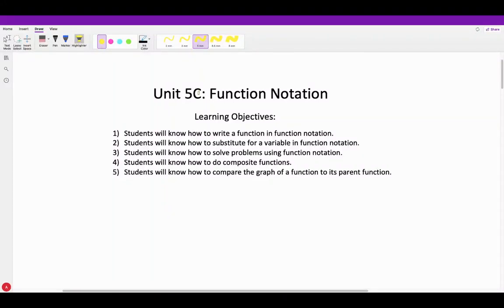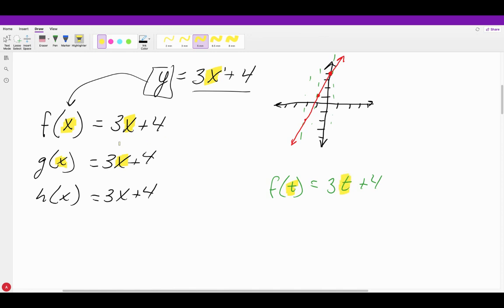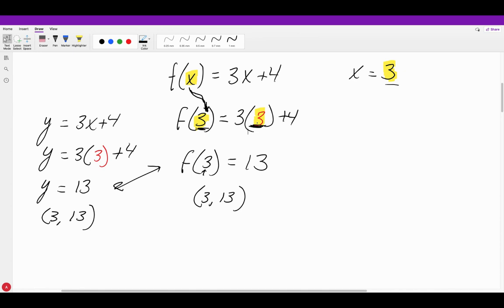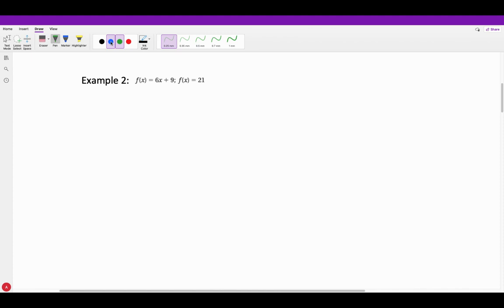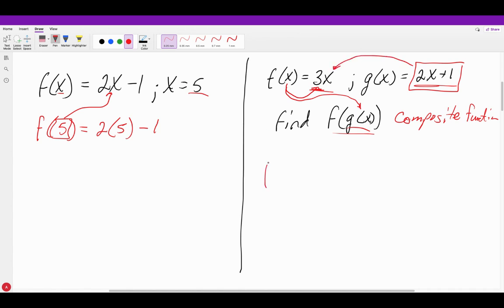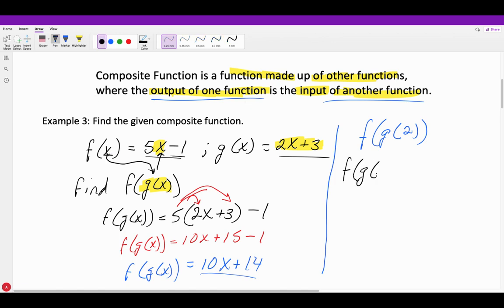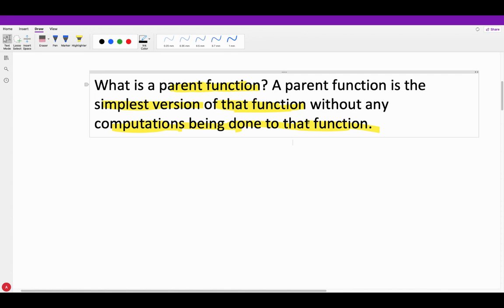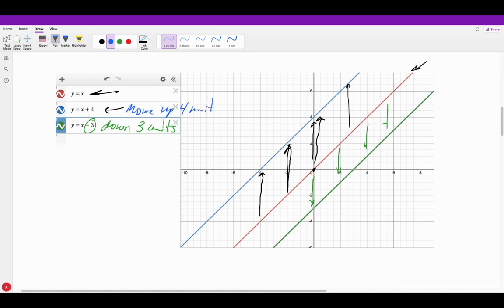Unit 5C: Function Notation